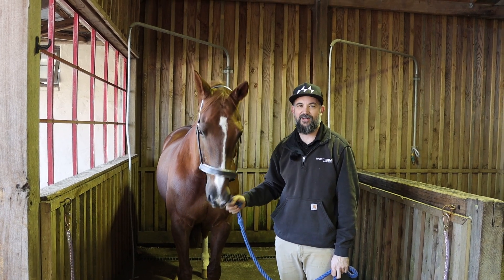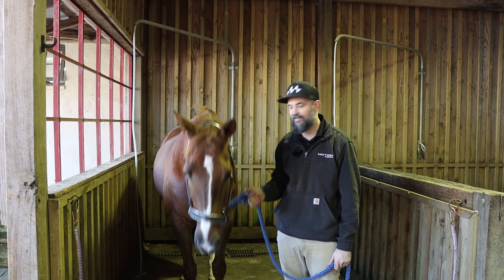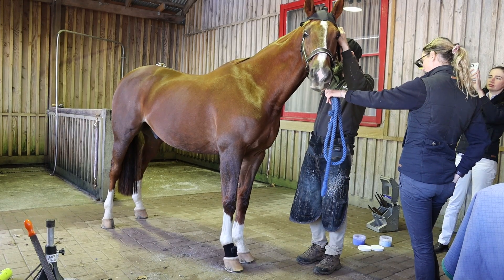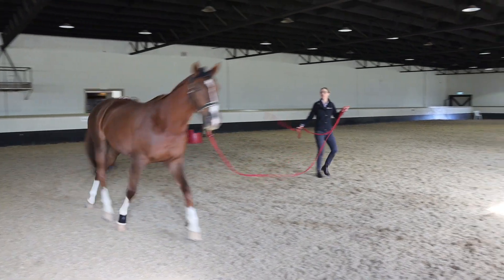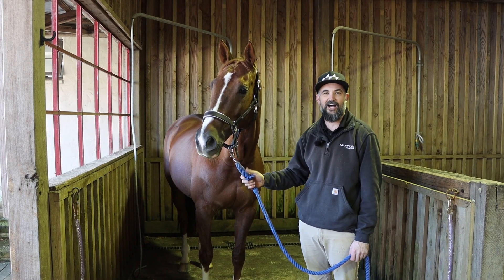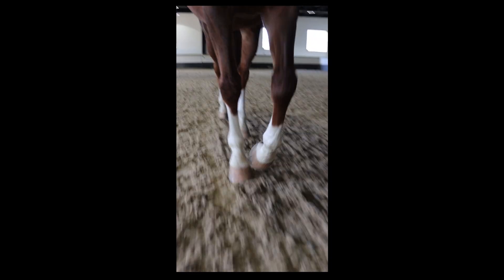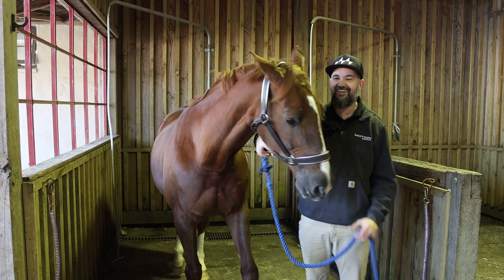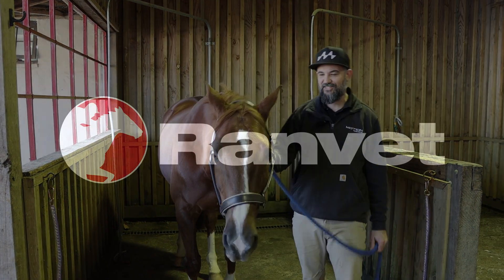Ranvet's Hoof Health Seminar Check Up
If you'd like to contact Luke to discuss your horse's hoof health, you can reach him at:

If you would like to have your diet evaluated for FREE by Ranvet's Senior Nutrition professional: